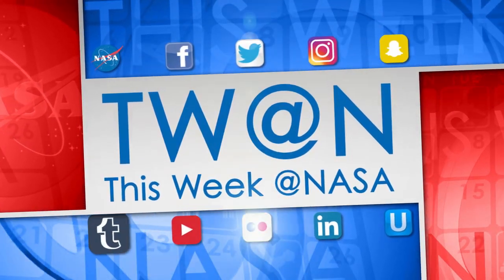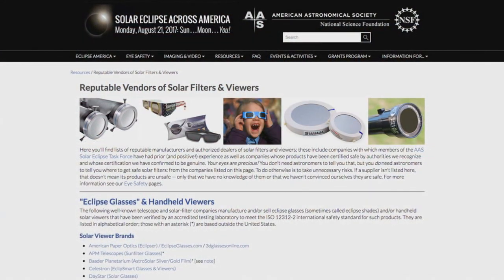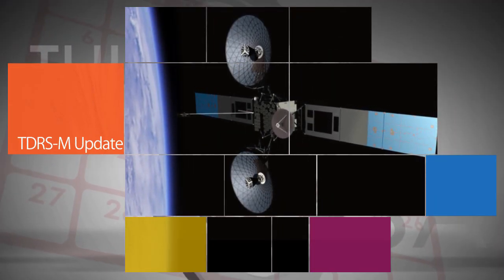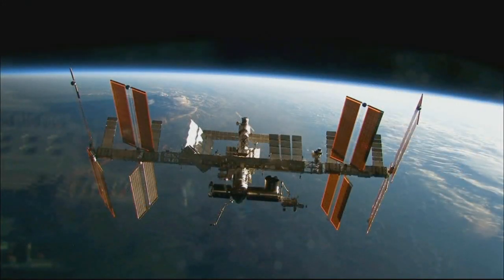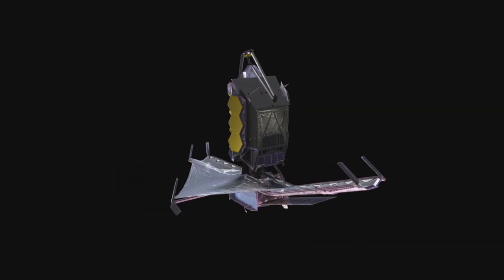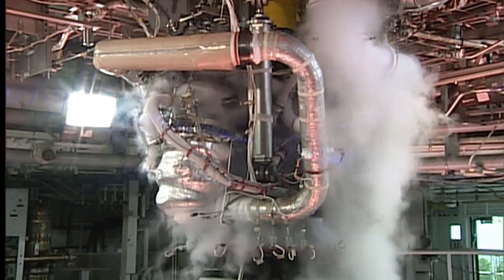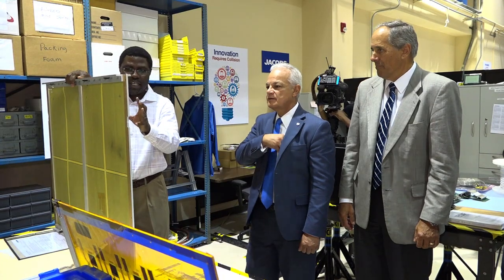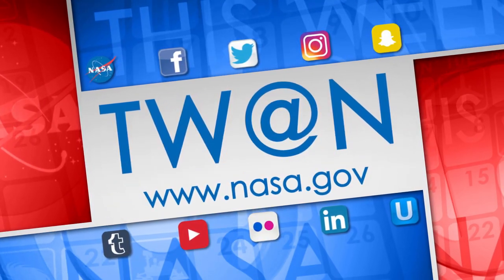Preparing for Eclipse 2017 on This Week @NASA – August 11, 2017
The Aug. 21 total solar eclipse across America is generating a lot of interest – and a lot of questions. You’ll find answers to many of your eclipse questions at NASA’s Eclipse 2017 website -- eclipse2017.nasa.gov. The site is full of information to help you prepare for this rare celestial event – including eclipse-related activities, events, viewing safety tips, and other resources. Then, on the day of the eclipse, you can see the event “Through the Eyes of NASA” – during a special NASA TV broadcast that includes coast-to-coast coverage from the ground, from the air and from space. Coverage begins with a special pre-show at noon eastern – followed by in-depth coverage at 1pm. You can also watch on Aug. Also, TDRS-M Update, Webb’s Sunshield Layers Installed, RS-25 Engine Testing Rolls On, and Chief Technologist Visits Industry Partner!

This video is also available from NASA's Image and Video Library